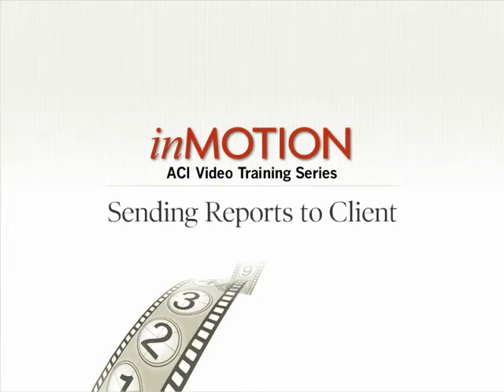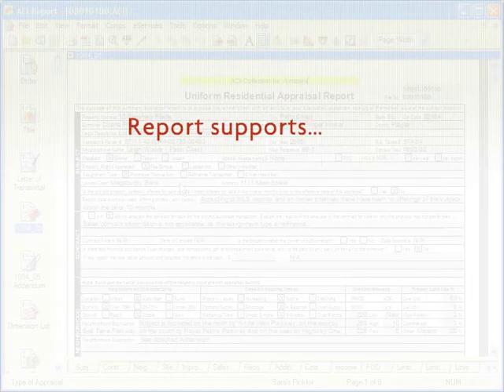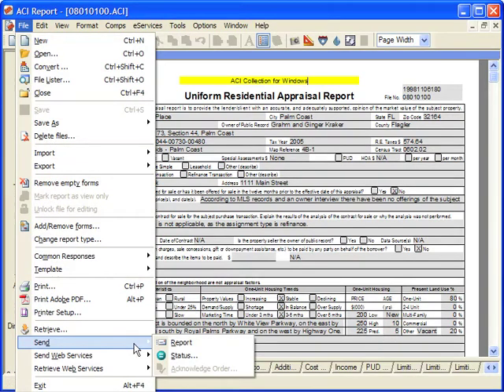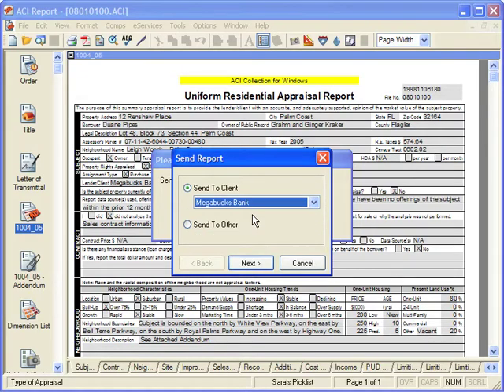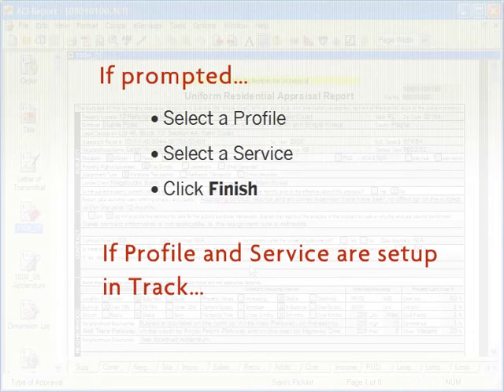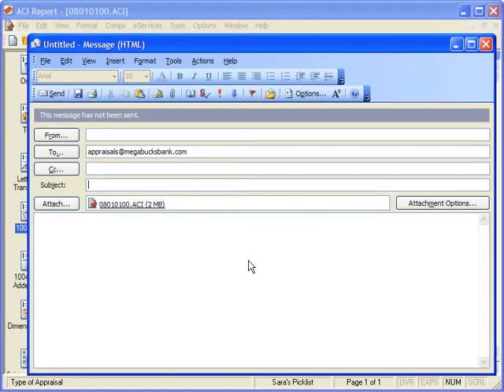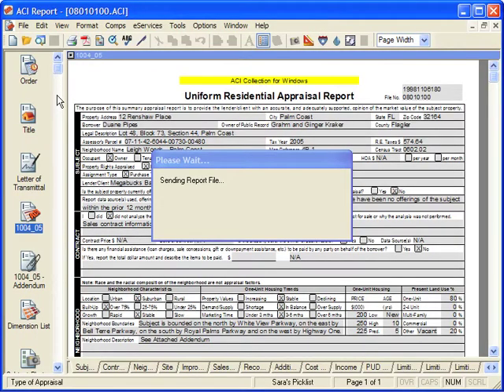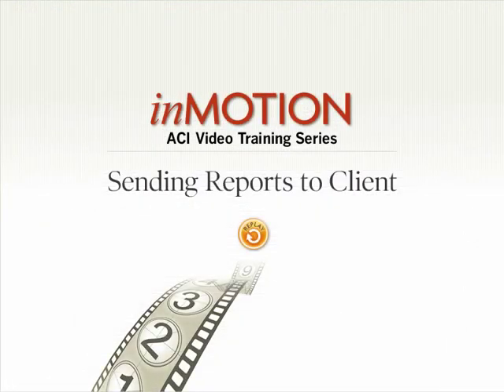Sending Reports to Client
Sending appraisal reports to your lender/clients.